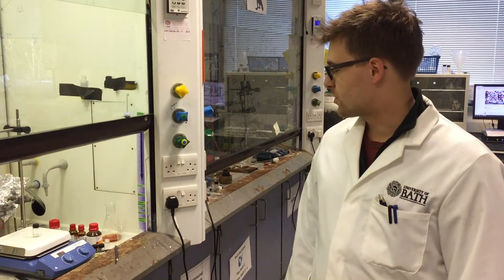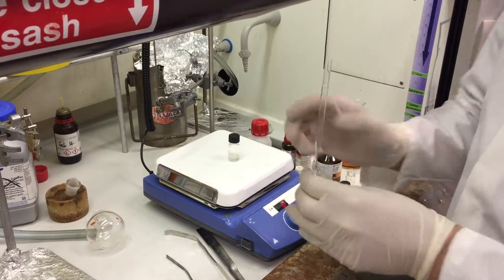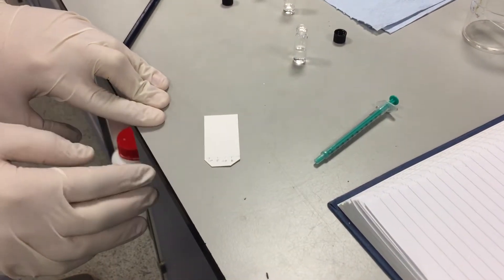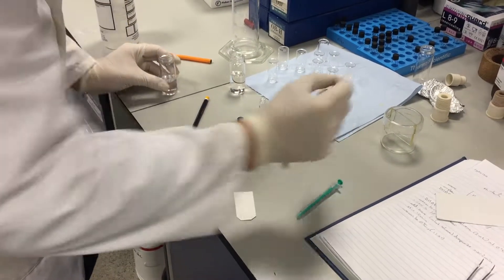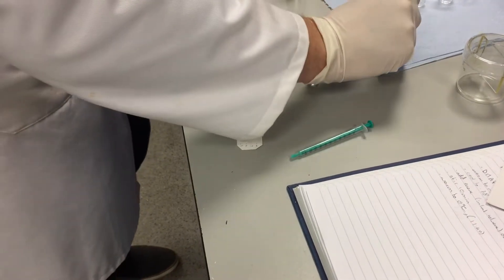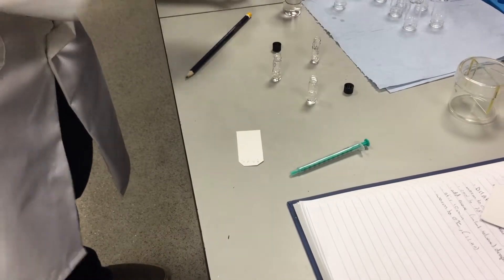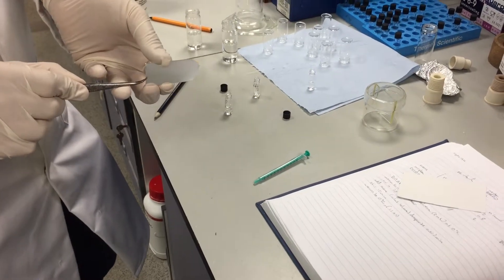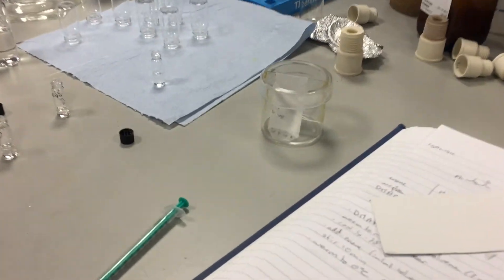How to prepare a TLC plate